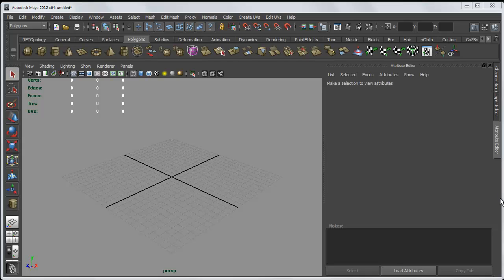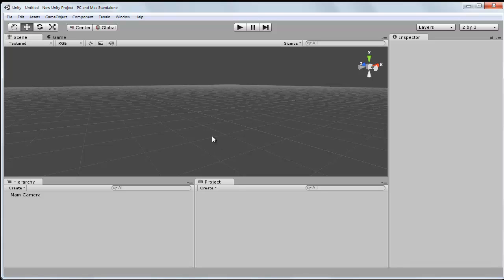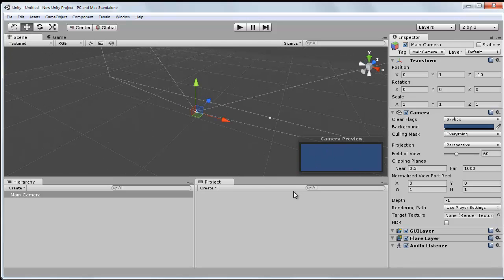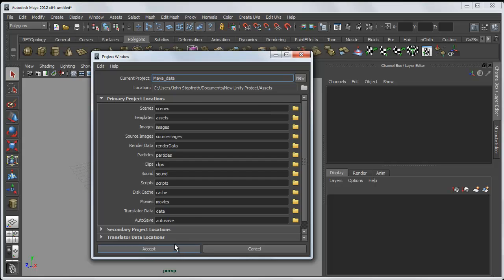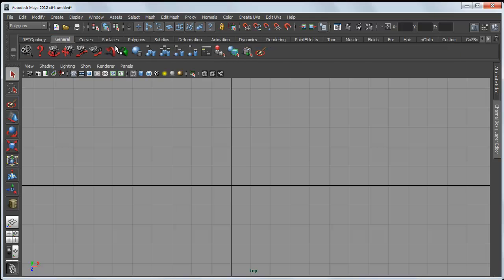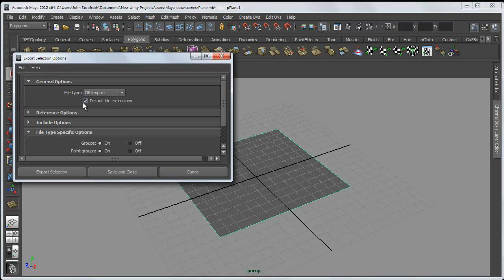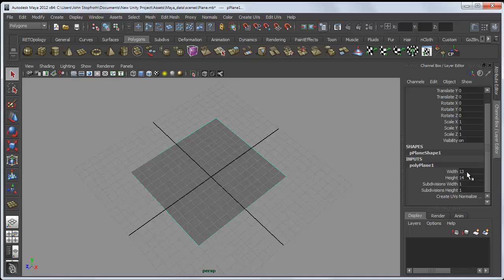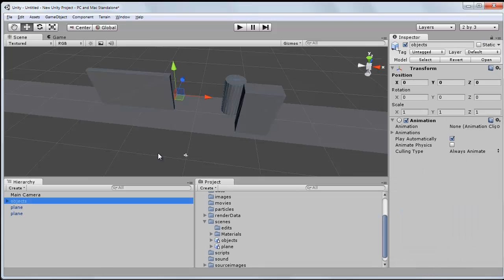introduction to tools - 3D Environments